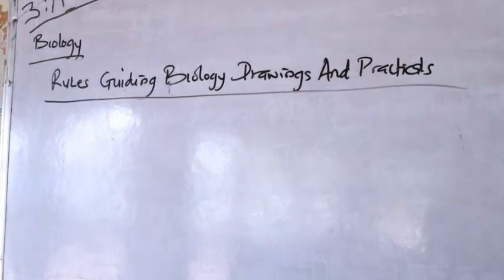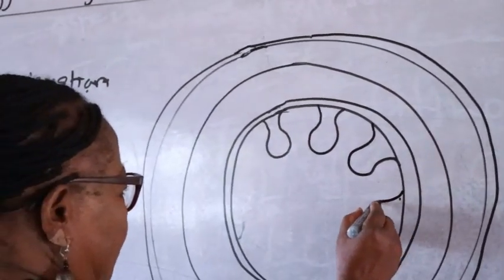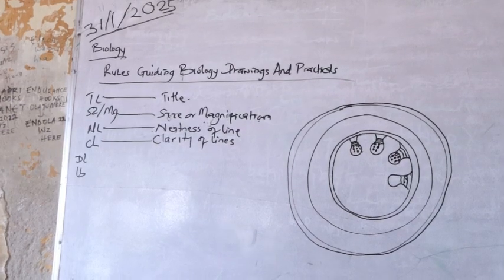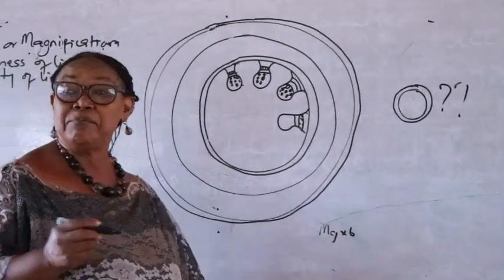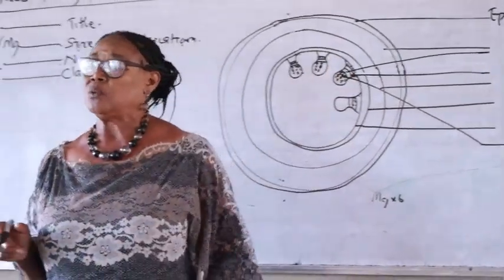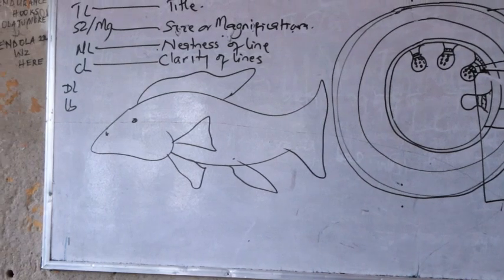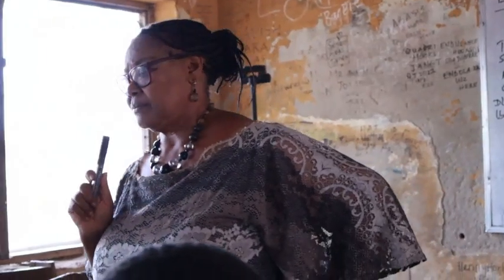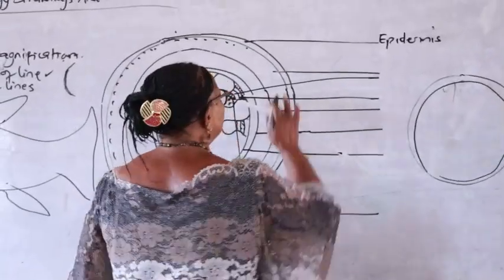Biology Class 4: Rules Guiding Biology Drawings and Practical